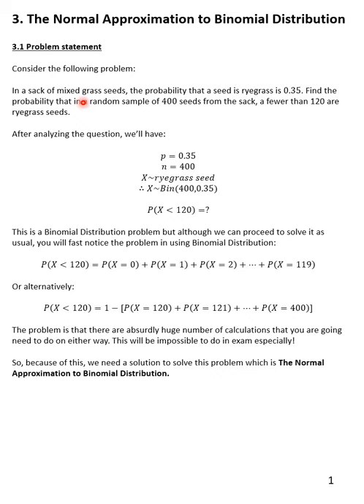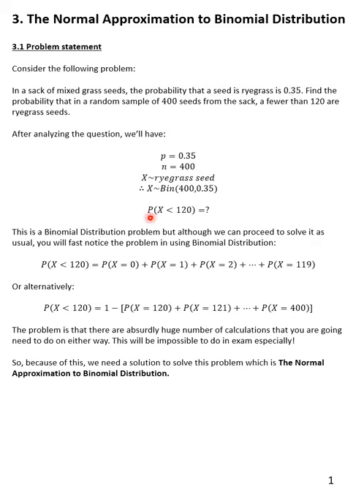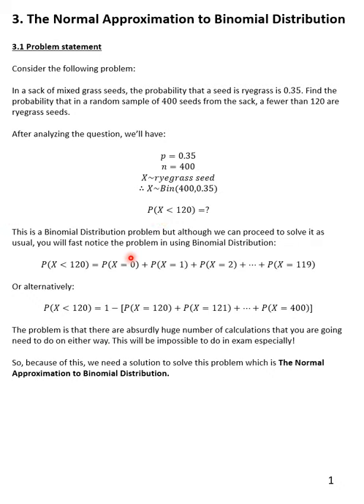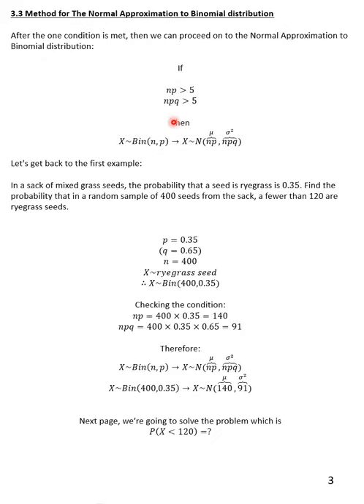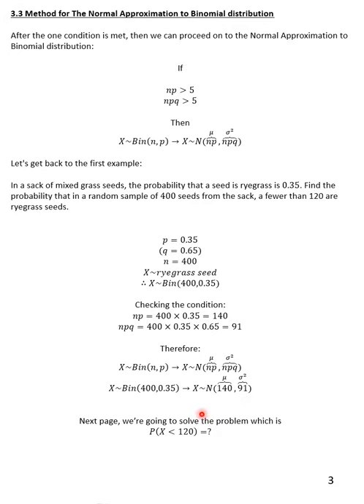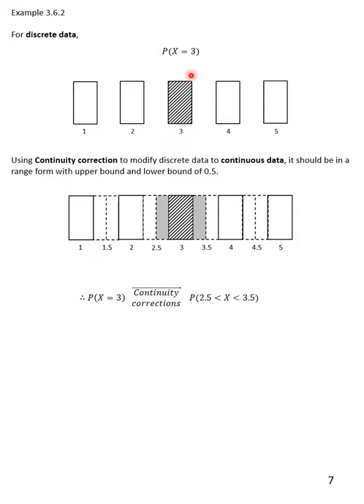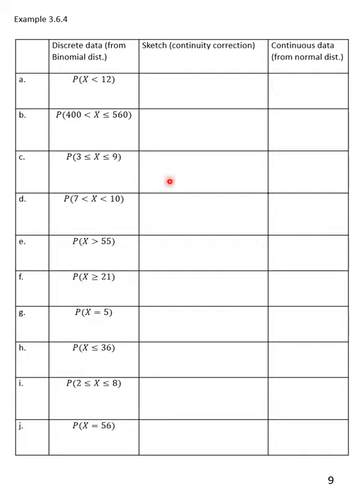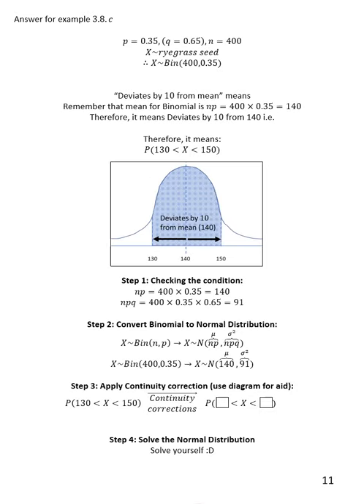Normal approximation 2021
MSPSBS 2021 WFH ADR